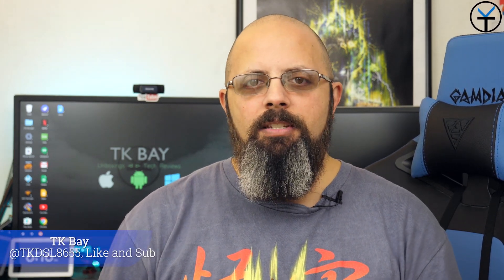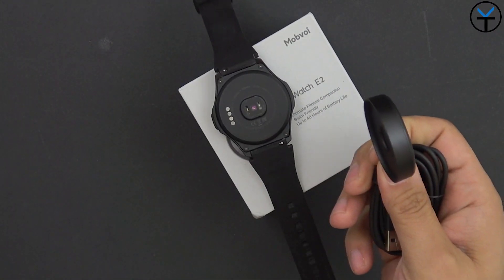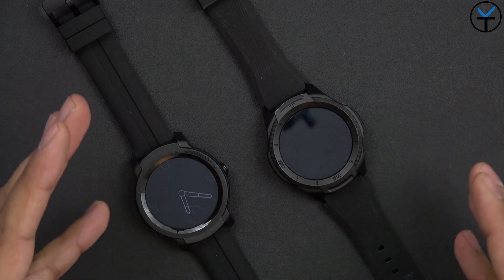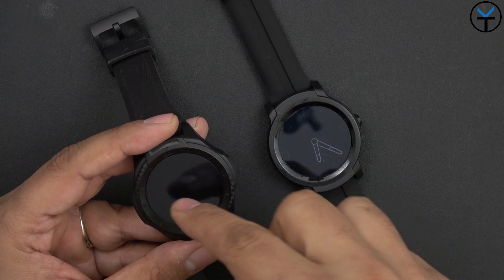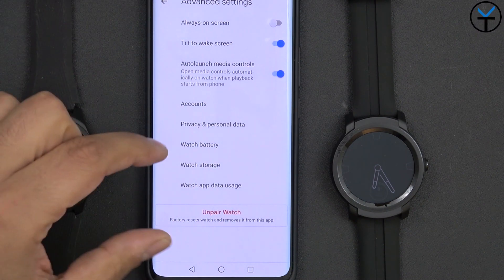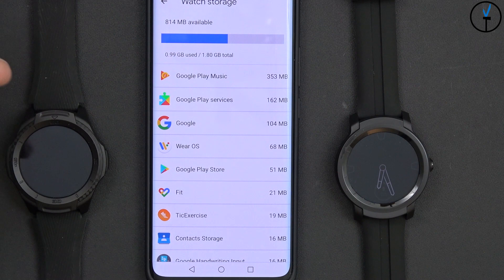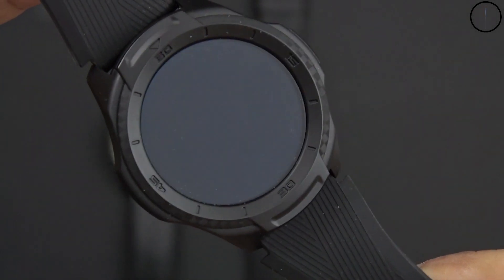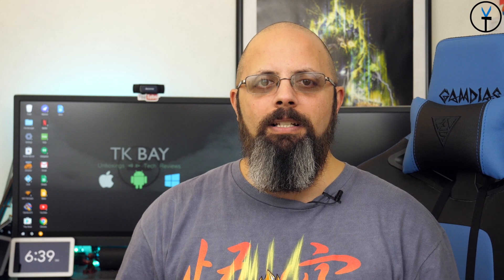TicWatch S2 And E2 Review - Best 2019 Smartwatches???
Mobvoi announced the Ticwatch E2 and S2 at Ces 2019 making them available on the 23rd of January .Today I review for the  brand new Ticwatch S2 and E2 with Wear OS 2.0

B&H Dealzone:

Amazon Daily Deals: